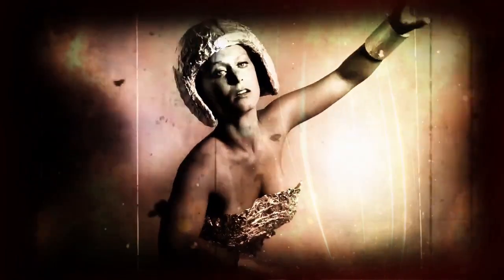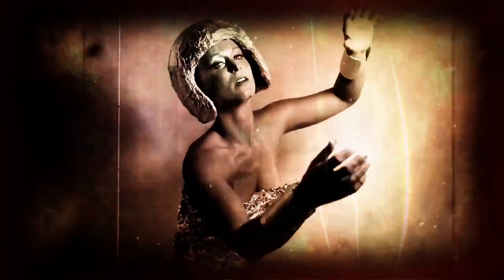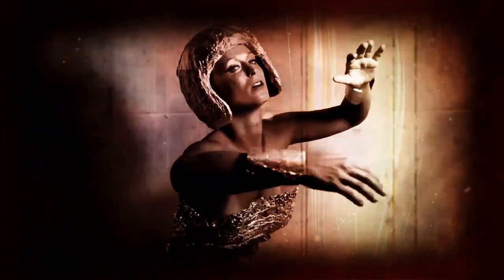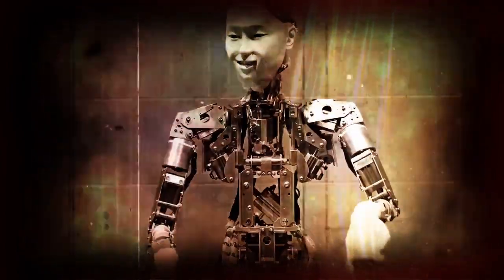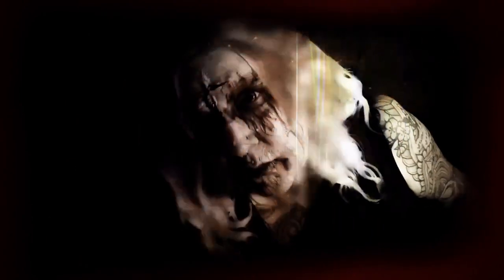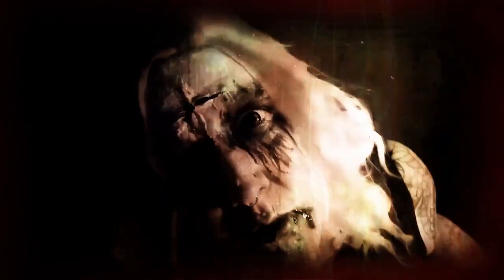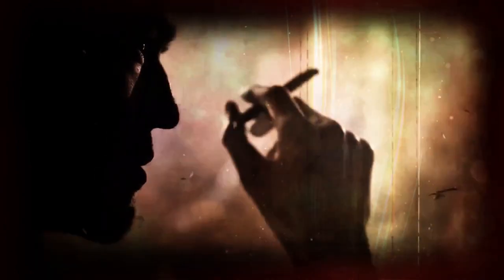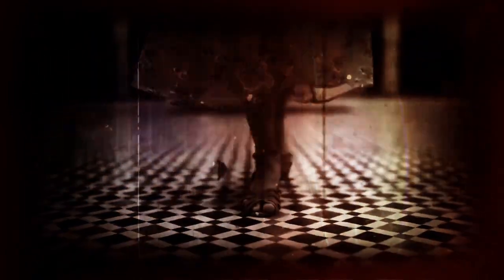The Harlot's House (Revamped Version)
Μελοποιημένοι στίχοι του Oscar Wilde, από τα Ποιήματα (1881). Μουσική, τραγούδι, κιθάρα, βίντεο και επεξεργασία εικόνας (με φίλτρα της Pixelan) δικά μου. Η ηχογράφηση έγινε στο στούντιο PolySound (Φεβρουάριος 2000), με ηχολήπτη τον Δημήτρη Παπαθεοδώρου. Έφαγα τον κόσμο να βρω το Treues Liebes Herz (Καρδιά της Αληθινής Αγάπης) του Richard Strauss - ή οποιουδήποτε άλλου Strauss - που αναφέρεται στην αρχή του ποιήματος, αλλά προφανώς δεν υπάρχει μουσικό κομμάτι με αυτόν τον τίτλο. Για να πάρω το αίμα μου πίσω, γύρισα ανάποδα την παρτιτούρα του (αριστουργηματικού) Valse a Mille Temps του Jacques Brel και σουλούπωσα ελαφρώς το αποτέλεσμα. Οπτικό υλικό, ελεύθερο πνευματικών δικαιωμάτων Το βίντεο ξαναδουλεύτηκε με τα δωρεάν, ανοιχτού κώδικα προγράμματα OpenShot & KDEnlive, με τα οποία επίσης έφτιαξα χειροκίνητα τα οπτικά εφέ. Το τραγούδι περιλαμβάνεται στο άλμπουμ μου Ο Κήπος της Περσεφόνης (2000)

THE HARLOT'S HOUSE
(Original poem by Oscar Wilde)

We caught the tread of dancing feet,
We loitered down the moonlit street,
And stopped beneath the harlot's house.

Inside, above the din and fray,
We heard the loud musicians play
The Treues Liebes Herz of Strauss.

Like strange mechanical grotesques,
Making fantastic arabesques,
The shadows raced across the blind.

We watched the ghostly dancers spin
To sound of horn and violin,
Like black leaves wheeling in the wind.

Like wire-pulled automatons,
Slim silhouetted skeletons
Went sidling through the slow quadrille,

Then took each other by the hand,
And danced a stately sarabande;
Their laughter echoed thin and shrill.

Sometimes a clockwork puppet pressed
A phantom lover to her breast,
Sometimes they seemed to try to sing.

Sometimes a horrible marionette
Came out, and smoked its cigarette
Upon the steps like a live thing.

Then, turning to my love, I said,
"The dead are dancing with the dead,
The dust is whirling with the dust."

But she - she heard the violin,
And left my side, and entered in:
Love passed into the house of lust.

Then suddenly the tune went false,
The dancers wearied of the waltz,
The shadows ceased to wheel and whirl.

And down the long and silent street,
The dawn, with silver-sandalled feet,
Crept like a frightened girl.